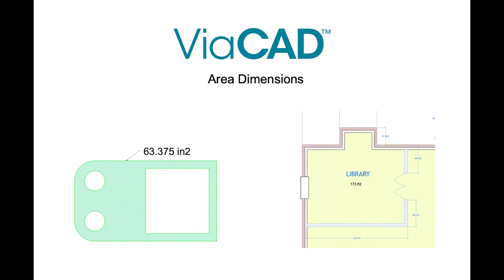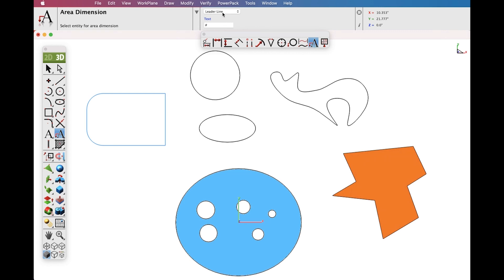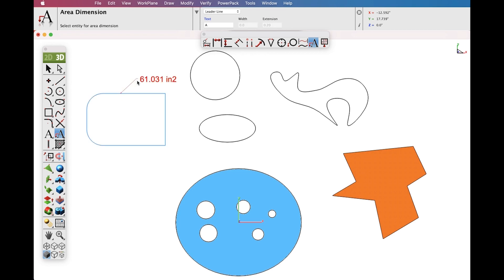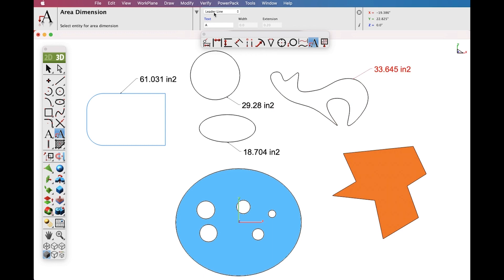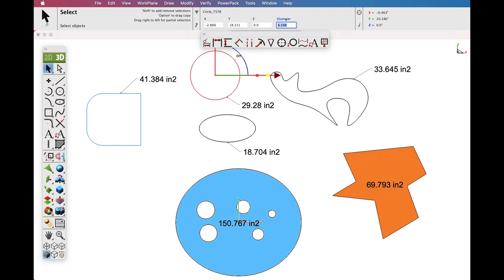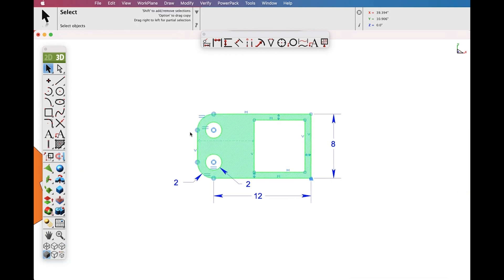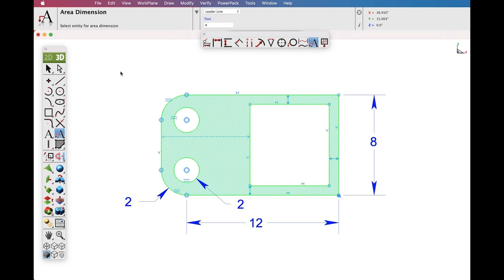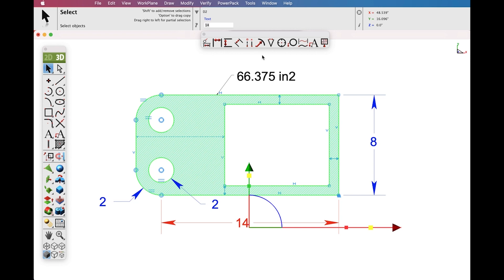What's New in ViaCAD - Area Dimension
A new dimension tool was introduced to support area-based measurements. To access the Area Dimension tool tear out the dimension tool palette and select the area dimension tool icon. The area dimension works with collections of closed curves or polygons. There are two options accessed through the data entry window.